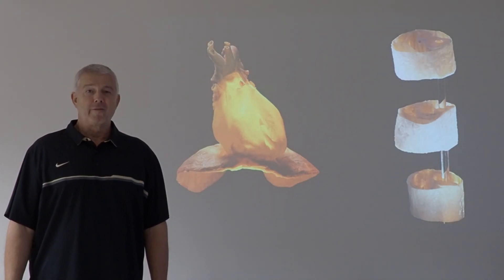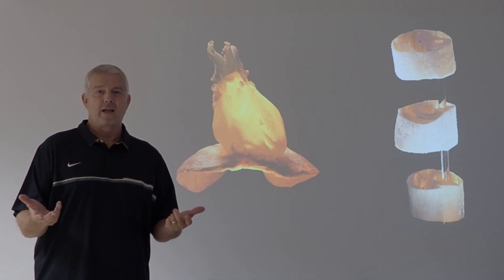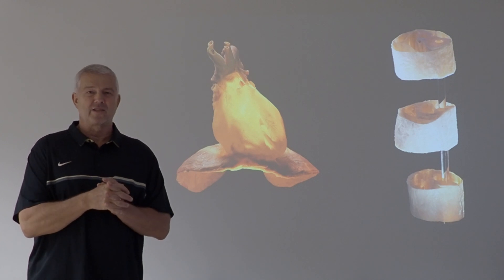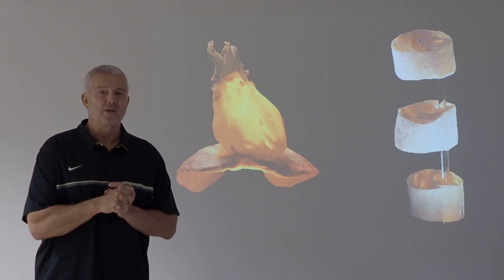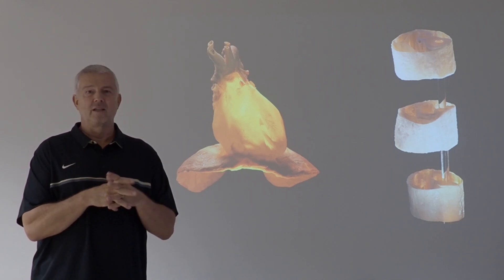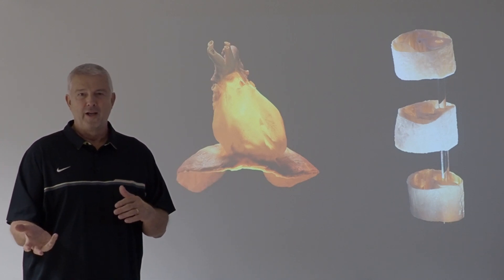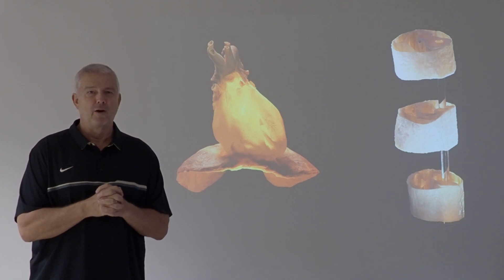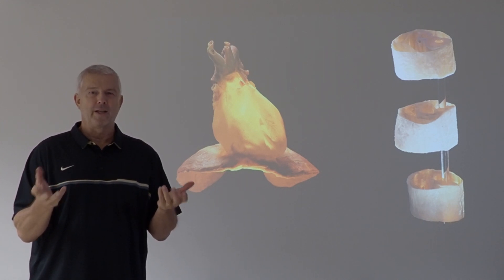Stefan Westerback Dissection Livestream testimonial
Many thanks to our Dissection Livestream scholarship winner, Stefan Westerback, for sharing his experiences in our course. Our next livestream is October 24-25: Macro to Micro - 2 Day Dissection Livestream with Tom Myers and Todd Garcia. Click here for details and to sign up